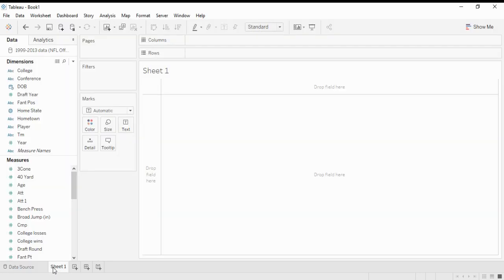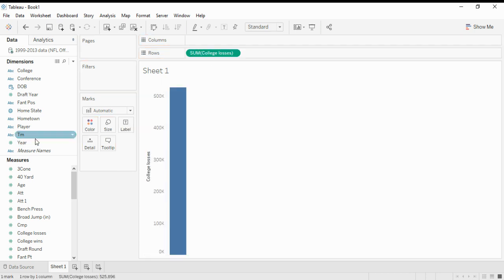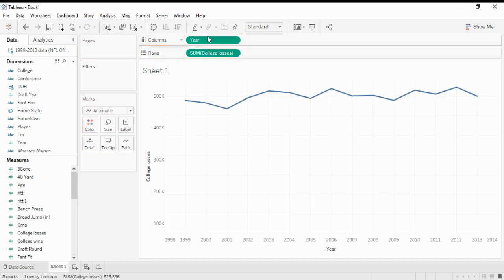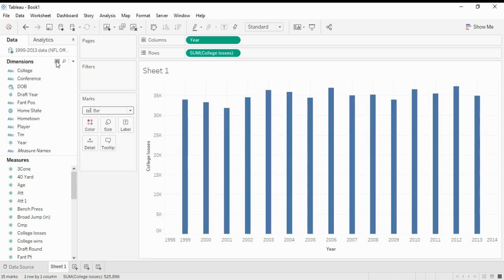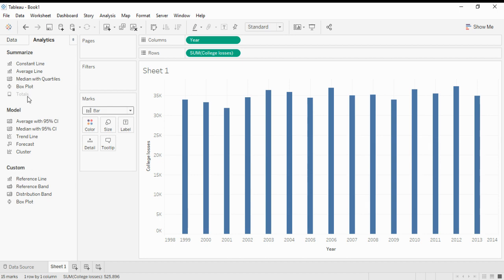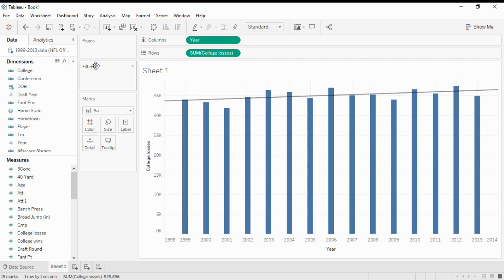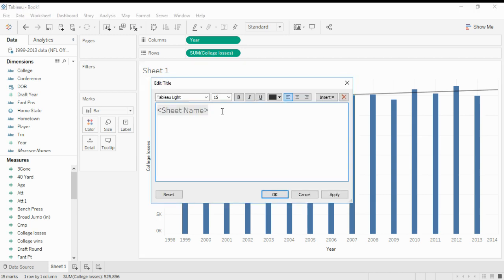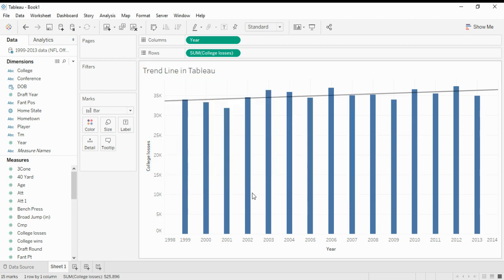Mastering Trend Lines in Tableau: Real-Life Examples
Curious about trend lines in Tableau? This video will explain what they are and show you with an example how to use them effectively in your data visualization projects.